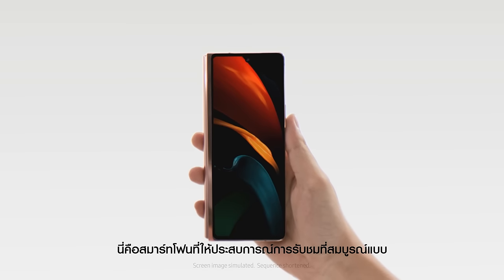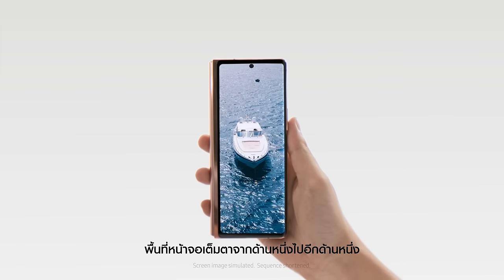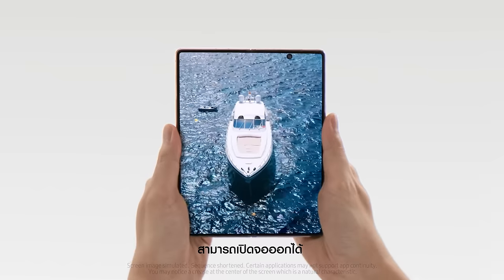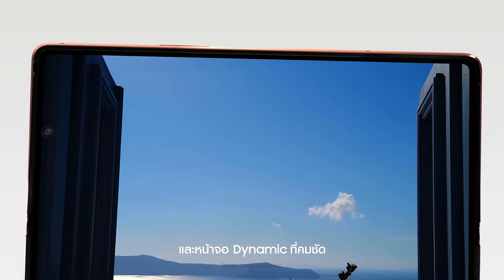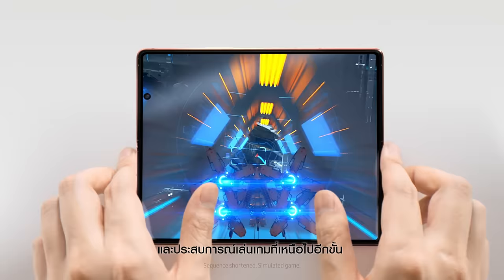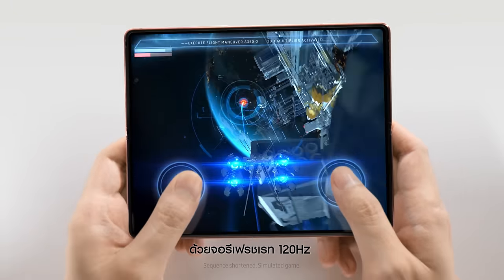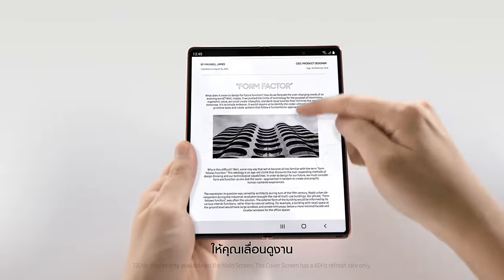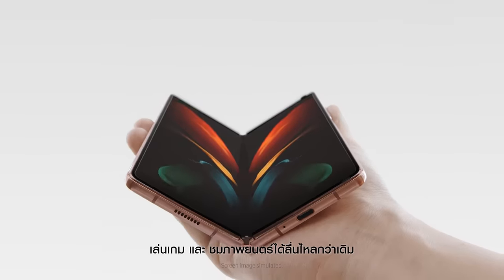Galaxy Z Fold2: Official Introduction Film - Display | Samsung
Galaxy Z Fold2 5G สมาร์ทโฟนจอพับได้ที่ให้ประสบการณ์การรับชมที่สมบูรณ์แบบด้วยจอ 120Hz แบบ Dynamic ให้คุณใช้งานได้ลื่นไหลกว่าเดิม